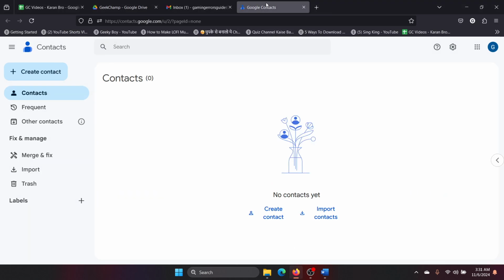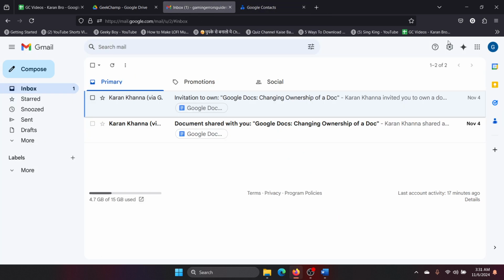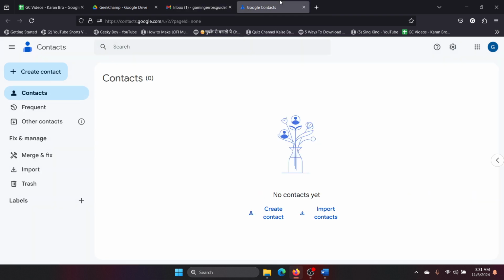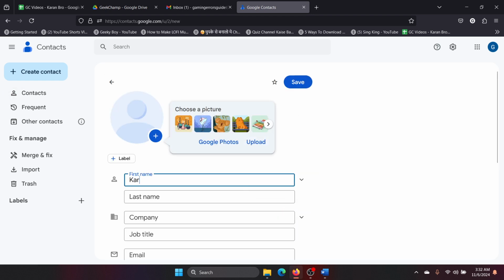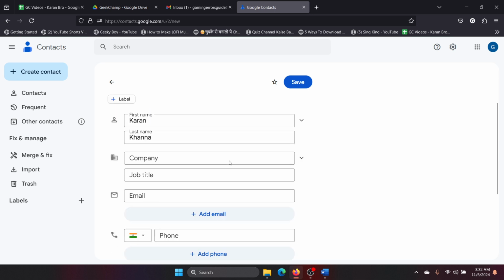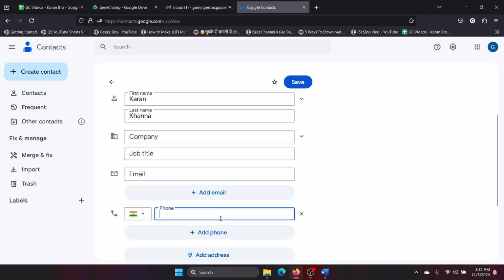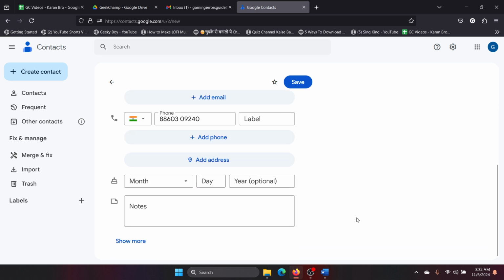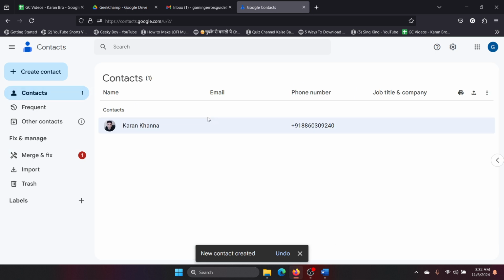How to Add a Contact in Gmail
Video Title: How to Add a Contact in Gmail

If you wish to add a Contact in Gmail, then please watch this video.